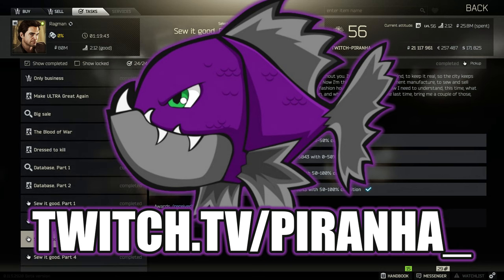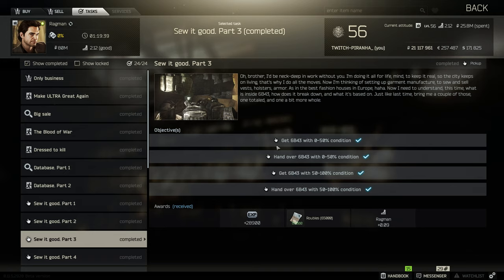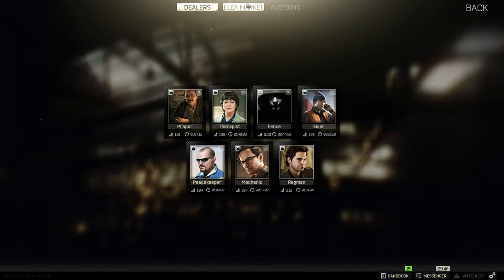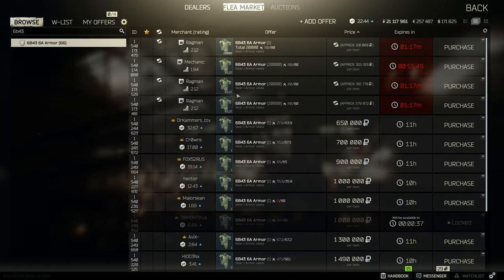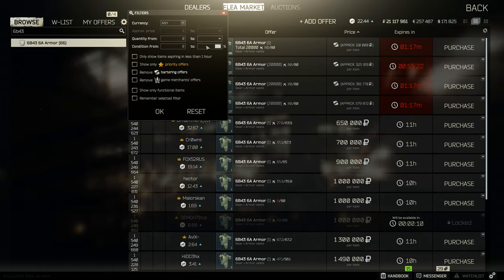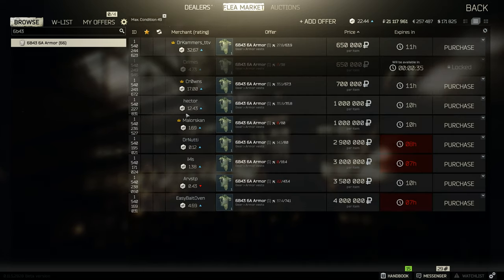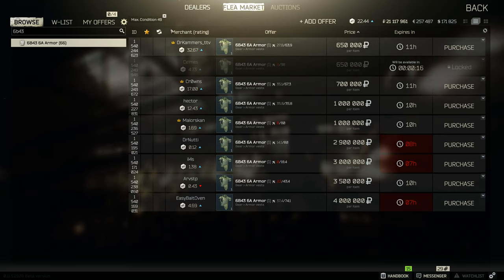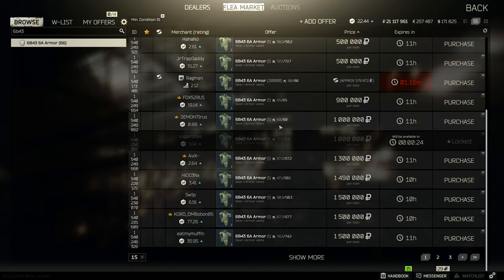Sew It Good Part 3 - Ragman Task Guide - Escape From Tarkov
🔵🟣⚫ Task Guide Details:

This is a guide for the Ragman Task, Sew It Good Part 3 in Escape From Tarkov

Task Objectives:
*Get 6B43 with 0-50% condition
*Hand over 6B43 with 0-50% condition
*Get 6B43 with 50-100% condition
*Hand over 6B43 with 50-100% condition

Task Rewards:
*28,900 EXP
*Ragman Rep +0.09
*65,000 Roubles

🔵🟣⚫ Stream Schedule:
Streams everyday starting at 8AM GMT

🔵🟣⚫ Video Details:
00:00 - Sew It Good Part 3 Info